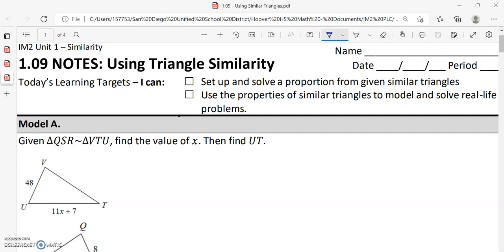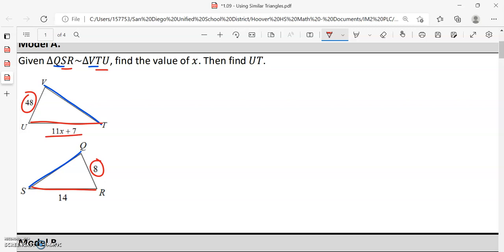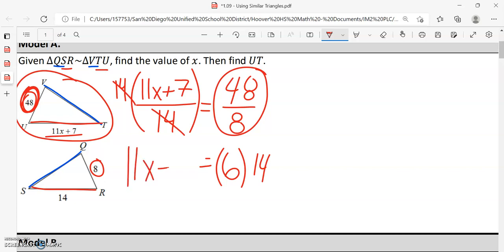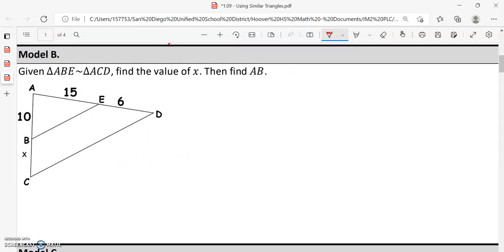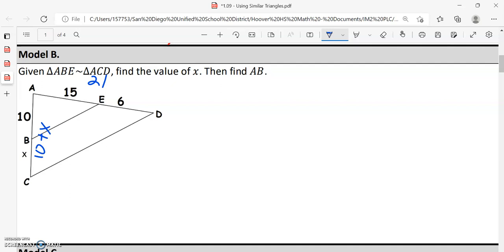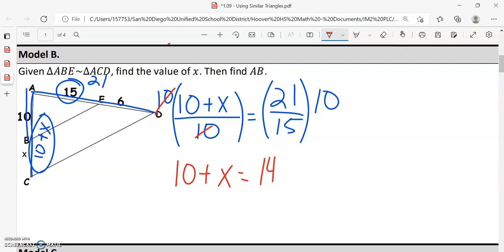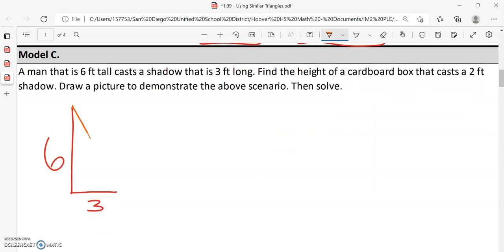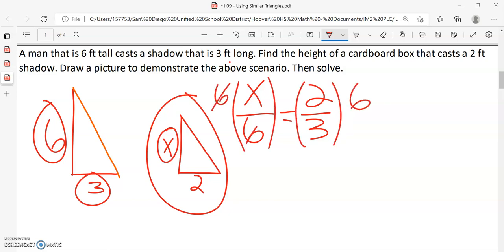1 09 Using Triangle Similarity